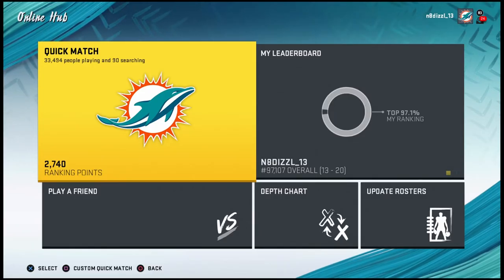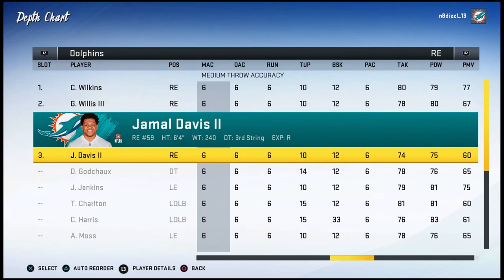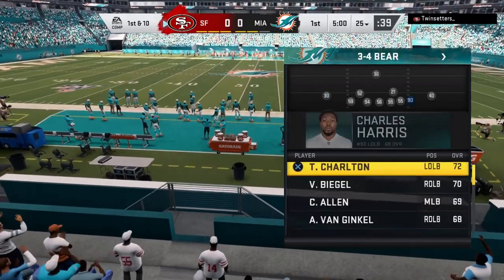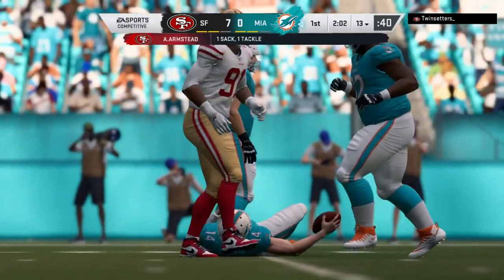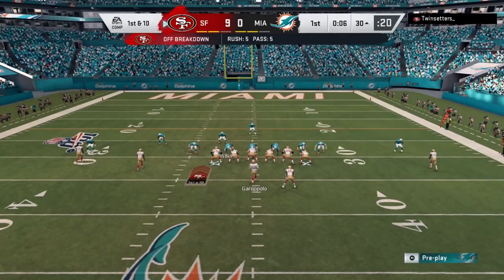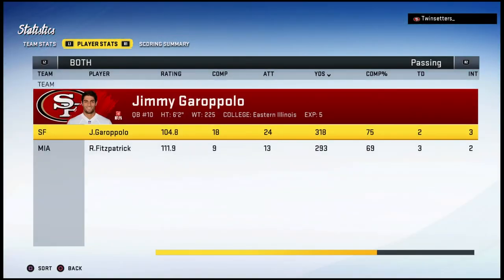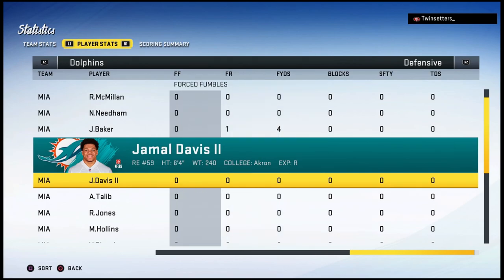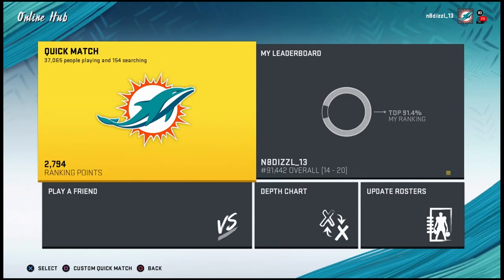49ers Are up 23 to 0, But then A Miracle Happened...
How many times did I say les go and bruh ? 🤔

Video Games | Madden | Madden 20 | Football Game | 49ers | Dolphins | 49ers vs Dolphins |